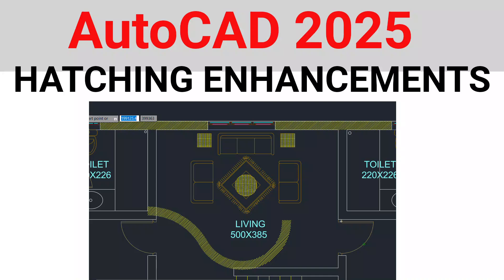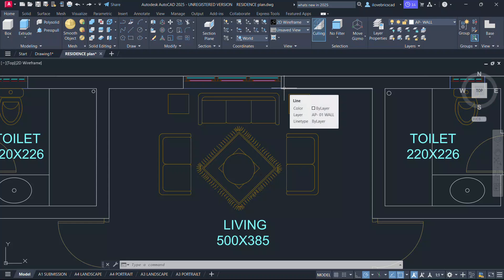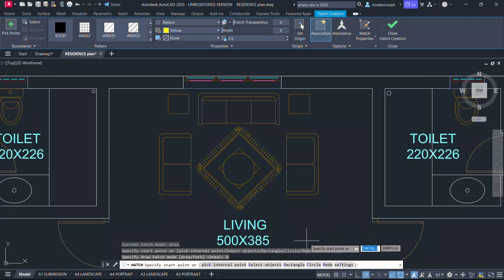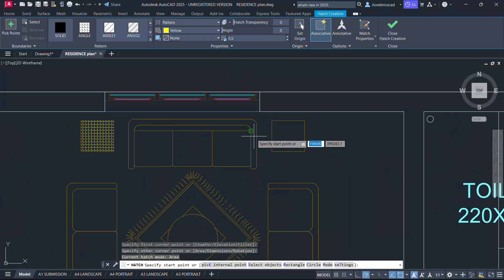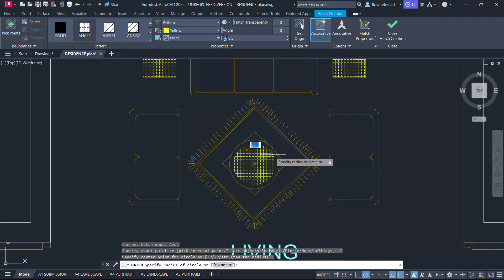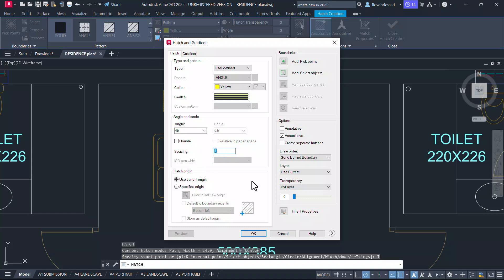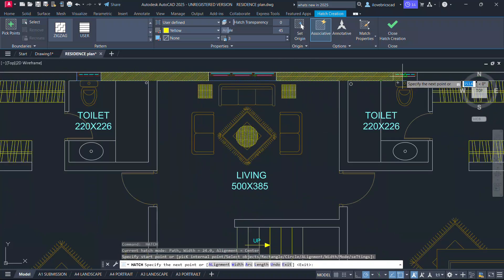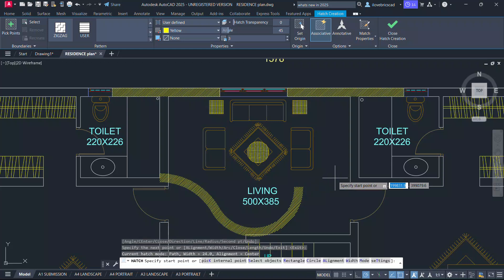What is new in AutoCAD 2025 | Hatching Enhancements in AutoCAD 2025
This short video demonstrates the hatching enhancements in AutoCAD 2025.